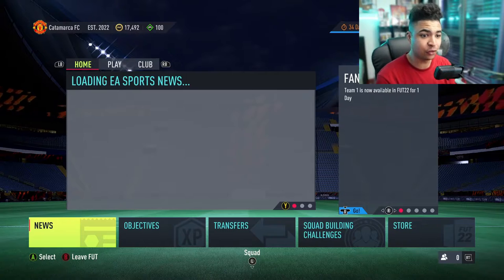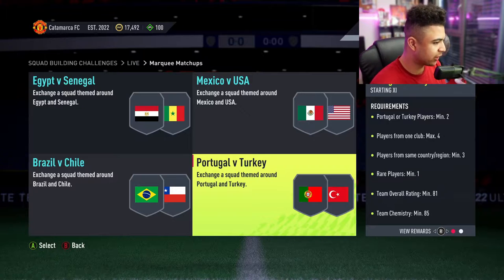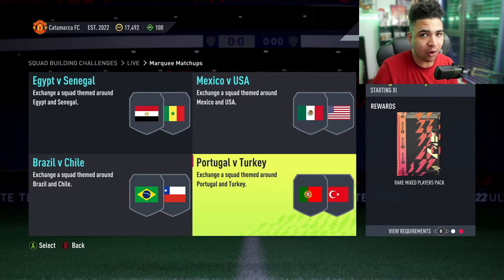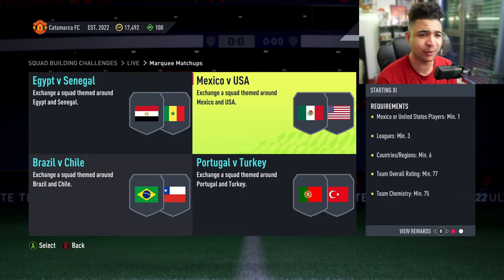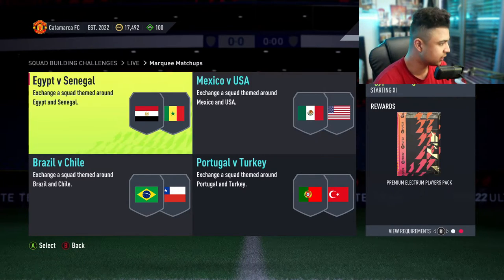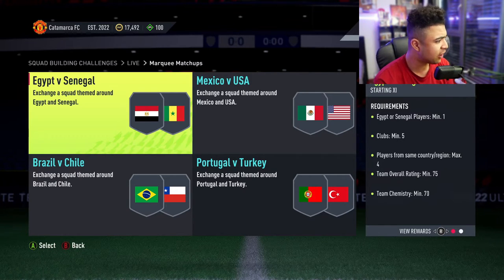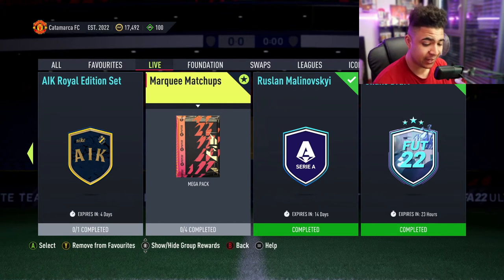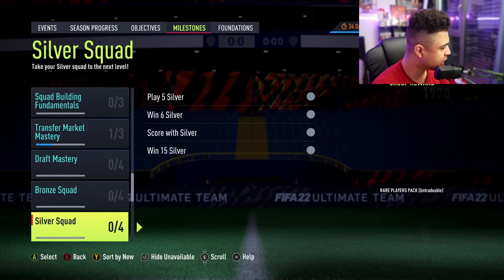FIFA22| NEW 84+ REPEATABLE UPGRADE PACKS + INTANIONAL MARQUEE MATCHUPS!!